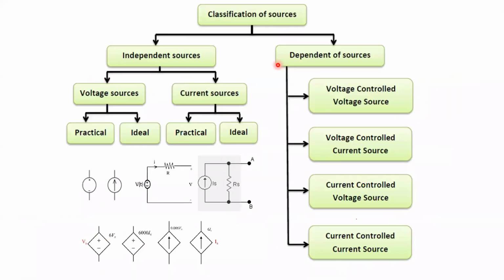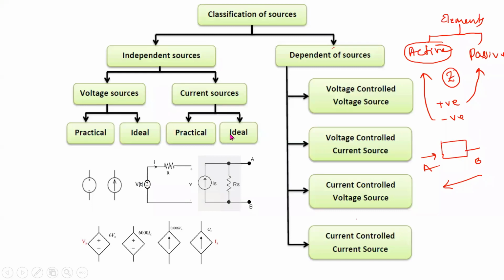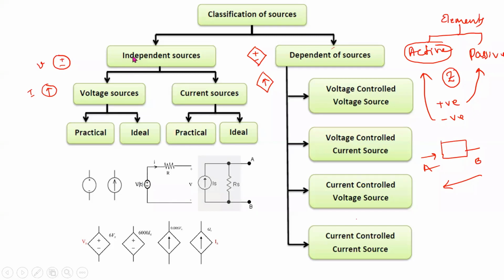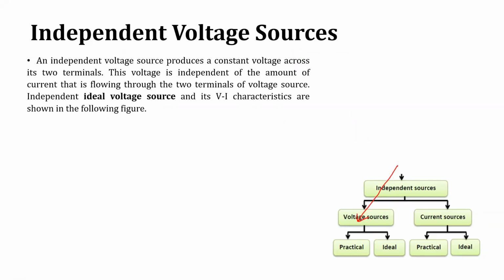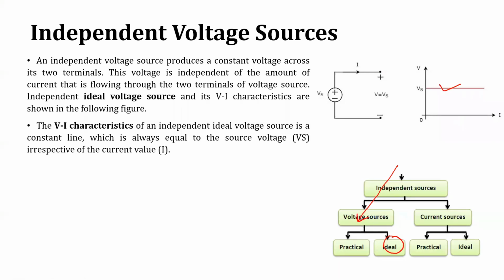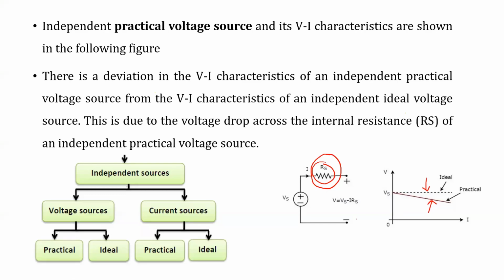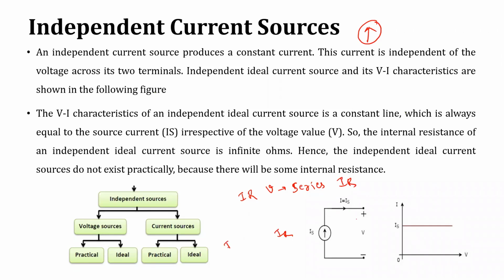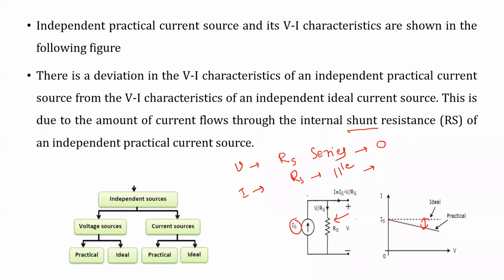Independent Sources – Classification of Sources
• Practical and Ideal voltage source
• Practical and Ideal current source